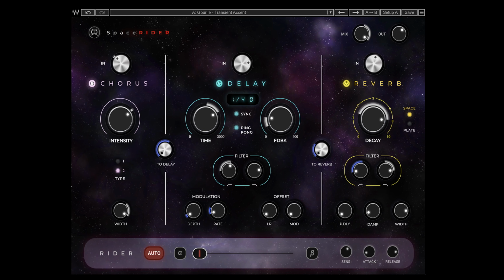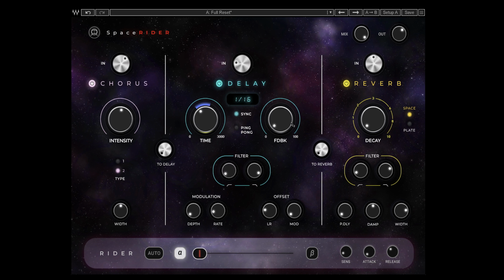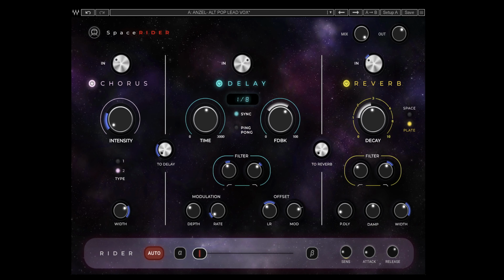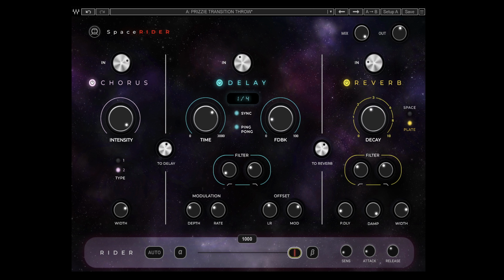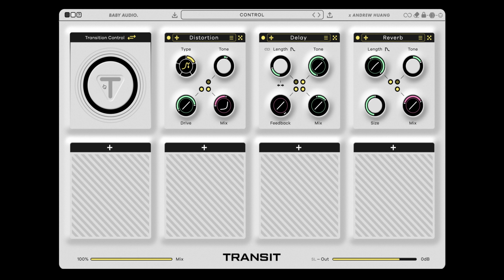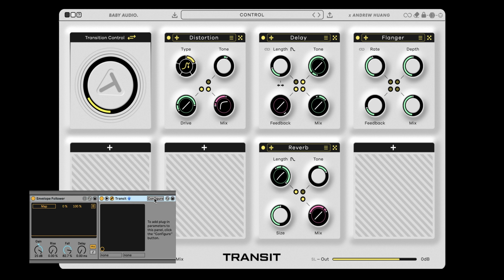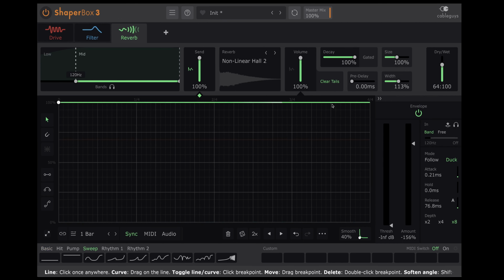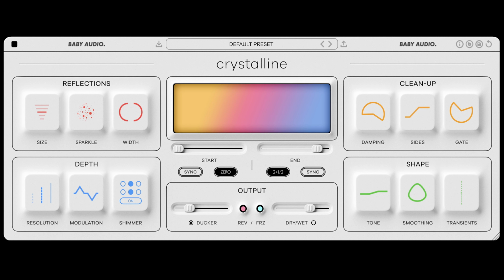Is Waves Space Rider worth $50? Review and alternative plugins: Cherry Audio, Baby Audio, Cableguys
So it appears that Waves is now hopping onto the space reverb band wagon and they’ve just introduced their new VST FX plugin, Space Rider! This quick video breaks down the pros + cons of Space Rider as well as recommending a few alternative plugins that might suit your needs better.

Waves newest plugin Space Rider features a rather rudimentary chorus, delay, and reverb and they don't offer too much in the way of versatile effects racks so there are a variety of other VSTs I would highly recommend researching before you decide. Links to all:

0:00 Intro
0:50 FX Overview
2:13 Basic Synth Demo
3:37 Acoustic Demo
5:28 Review
6:19 Sidechaining
8:18 Baby Audio Transit
10:21 Cableguys Shaperbox
12:14 Cherry Audio Galactic
12:51 Baby Audio Crystalline